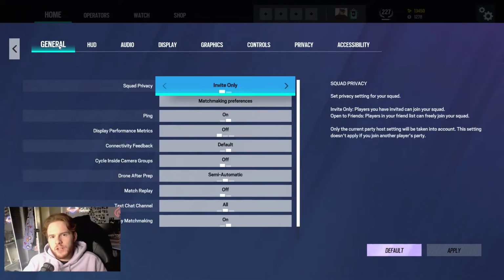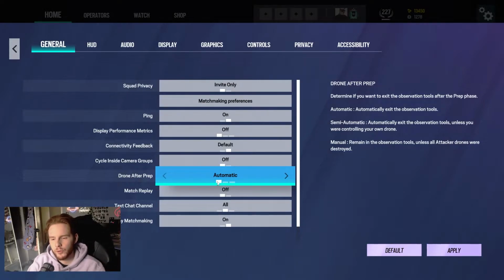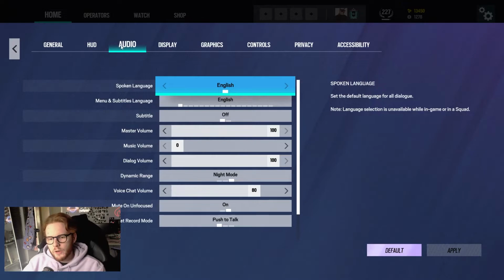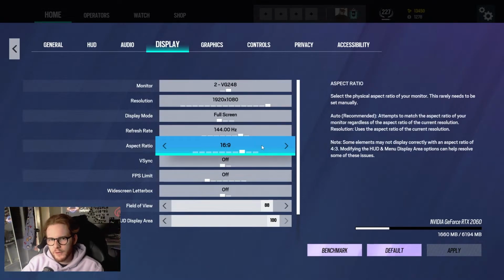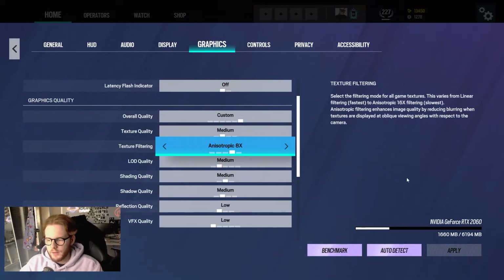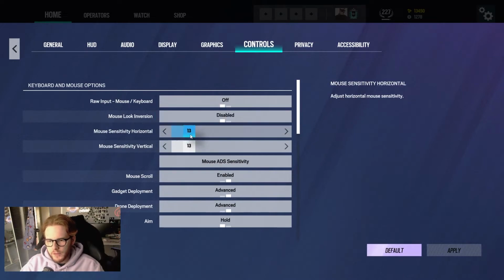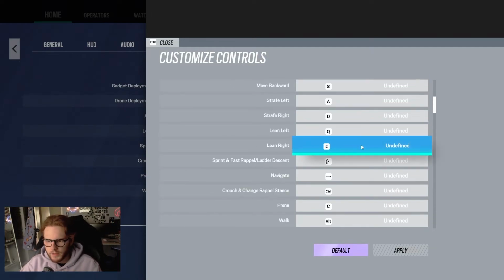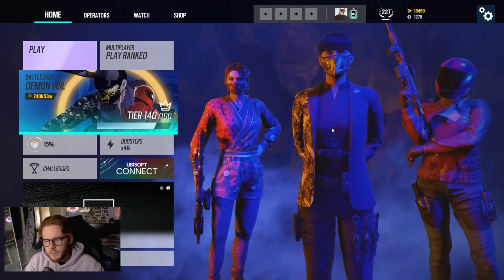BEST Settings 2022 | Rainbow Six Siege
One of them Rainbow Six Siege videos, but it's a settings video.

00:00 Intro
00:17 General Setting
02:28 HUD Settings
03:37 Audio Settings
04:48 Display Setting
06:36 Graphics Settings
08:09 Controls Settings
11:06 Privacy Settings
11:16: Accessibility Settings

Graphics Card

Description Tags